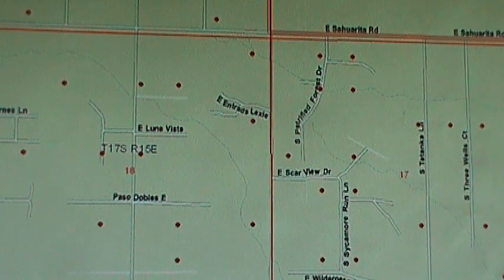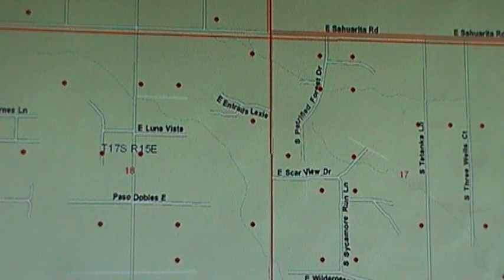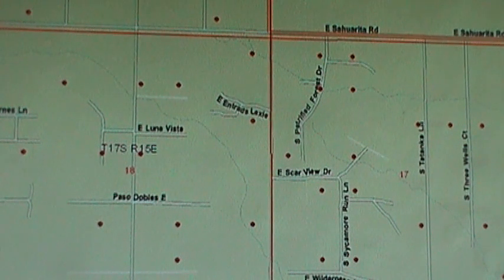Find a Water Well Near You